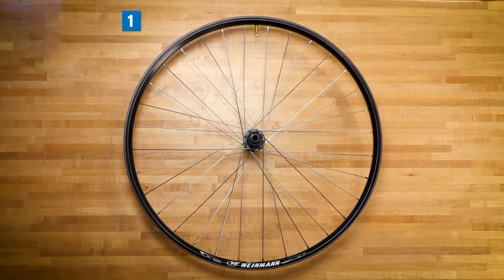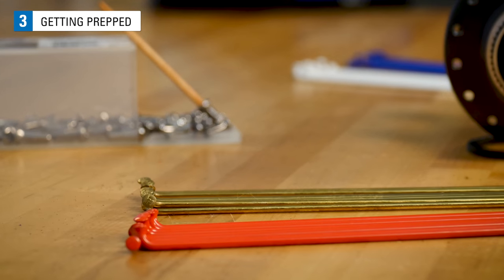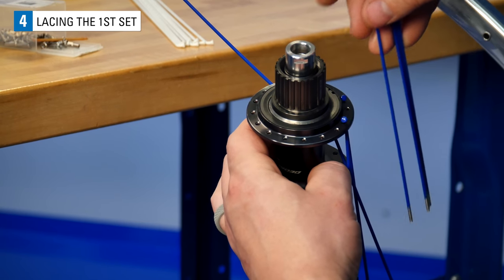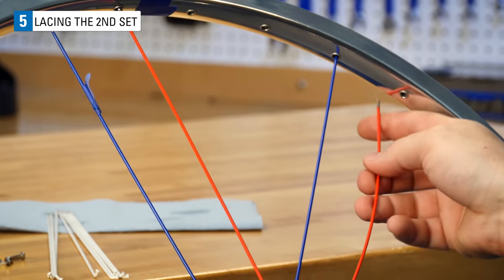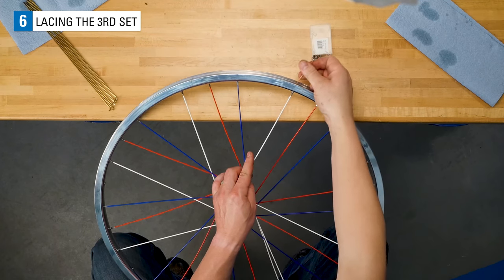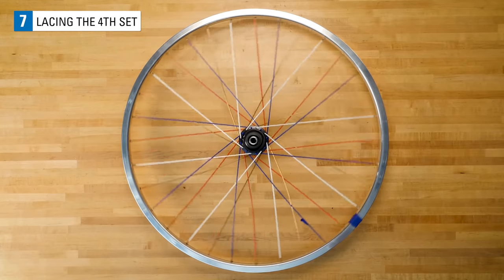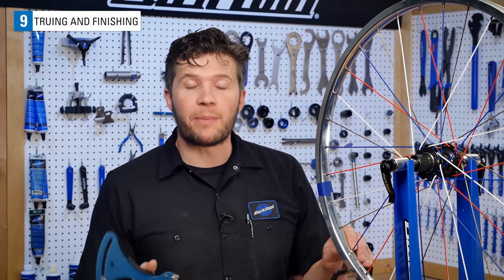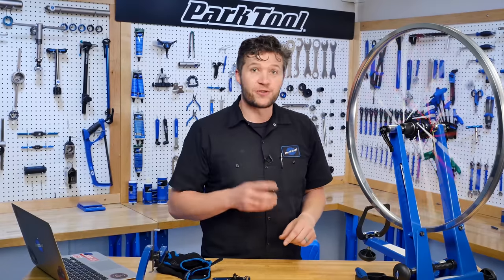How To Build A Bicycle Wheel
Building your own bicycle wheels is an accessible and fun challenge. In this video you'll be guided through the entire wheel building process,  including spoke thread prep, installing your spokes and finally drawing the whole thing up to tension. Let's get building!

Video contents:
00:00 Video Start
00:33 Preliminary Info
01:59 Typical Tools
02:57 Getting Prepped
04:55 Lacing the 1st Set
07:49 Lacing the 2nd Set
09:50 Lacing the 3rd Set
12:53 Lacing the 4th Set
14:40 Drawing Up Tension
16:56 Truing and Finishing

• A toothpick!